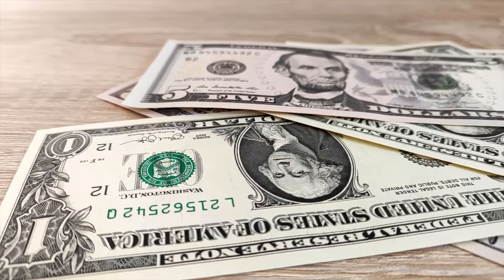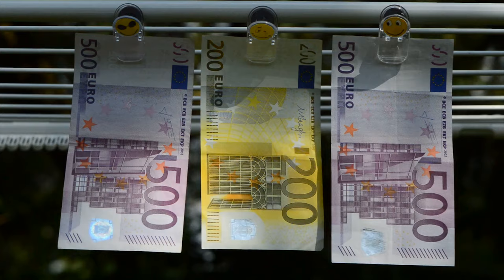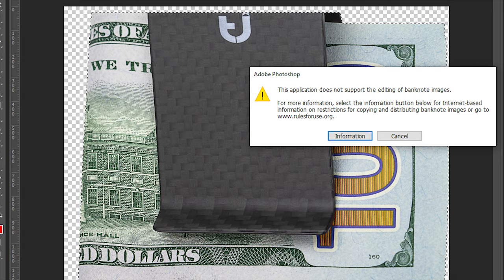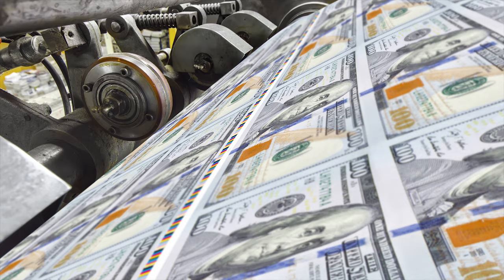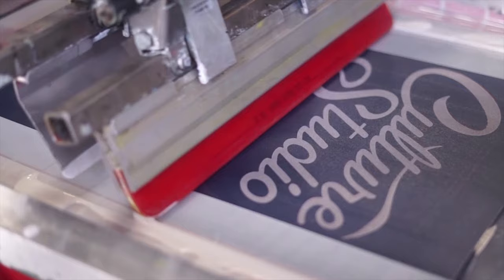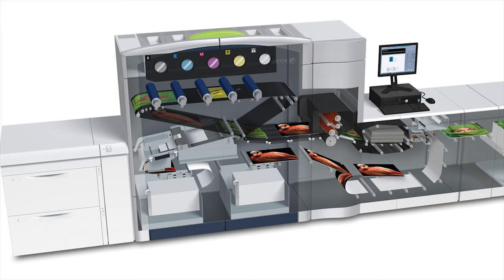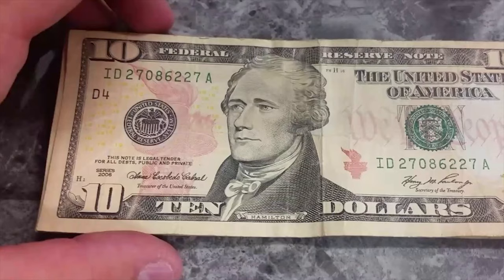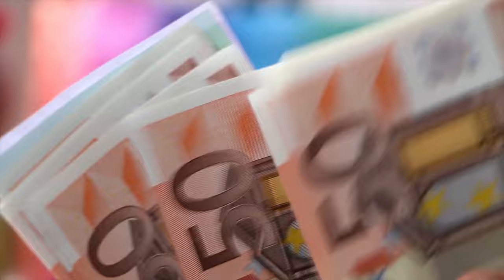Why Counterfeiting Money Is Nearly Impossible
3% Deposit Bonus - Lock In 7.39% Yield

Since we started using a paper currency, people have been trying to counterfeit/print money. However, counterfeiting money is very difficult due to the plethora of safety precautions the government takes. This video explains the various ways to spot fake money and how experts are able to tell the difference between counterfeits and real money. It also explains why you can't counterfeit/print money.

By: Infraction